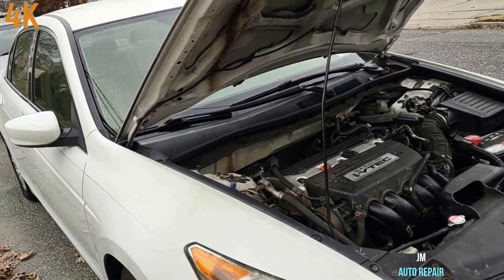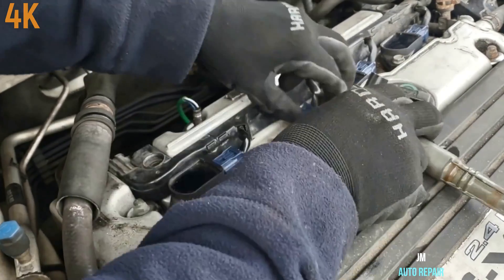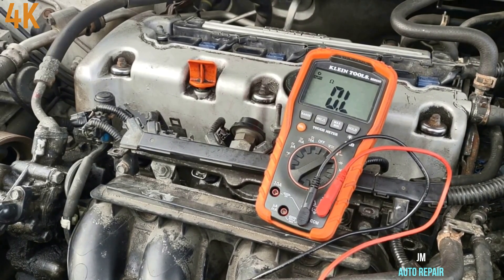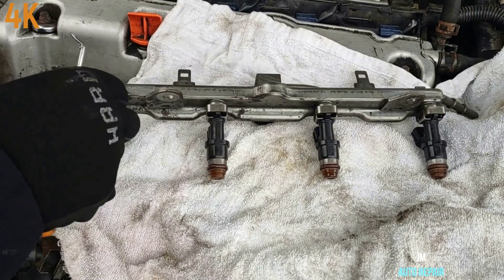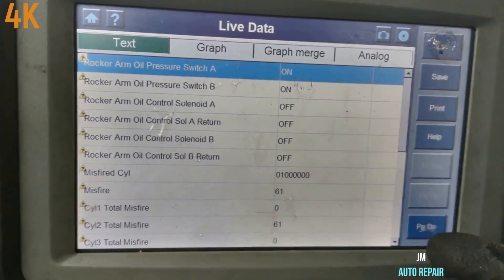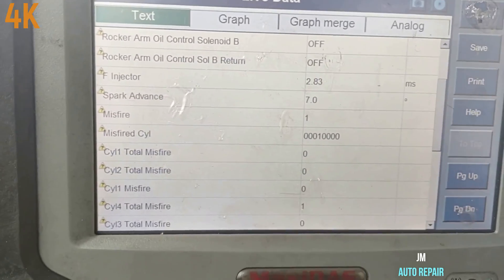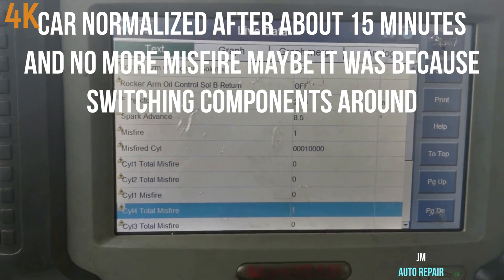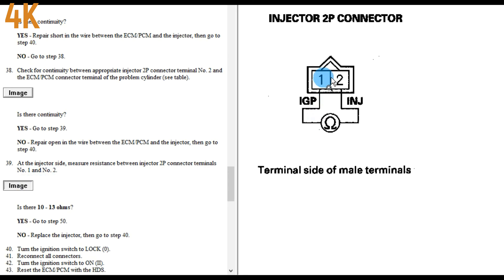honda accord 2.4 3.0 code p0301 p0302 p0303 p0304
fix any misfire codes on any manufacture, make, model and year with live data, wire diagram and manufacture specifications.